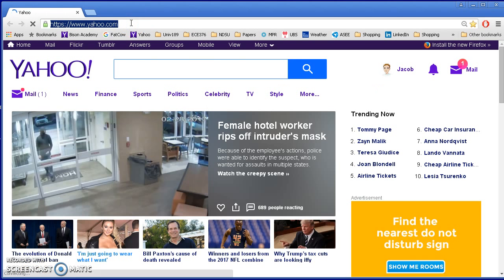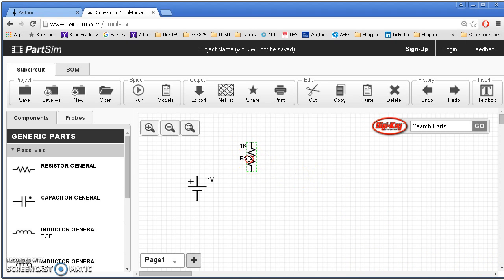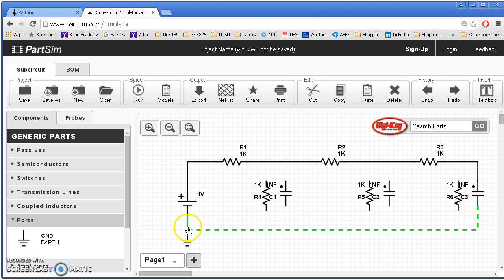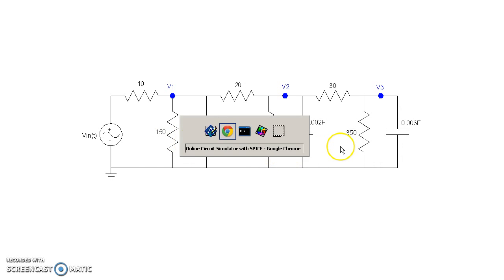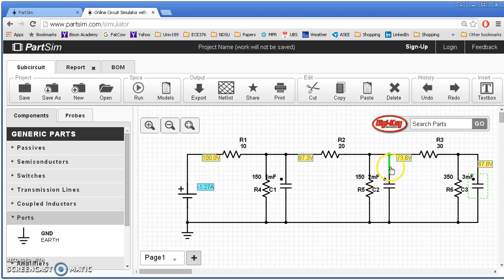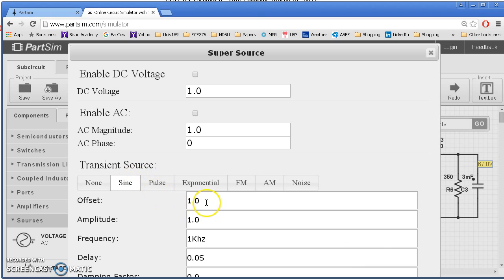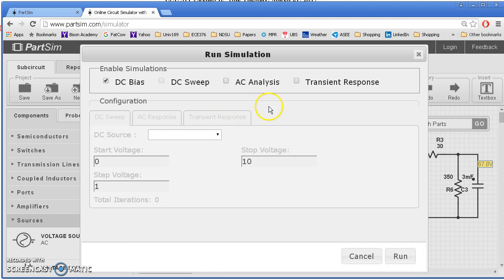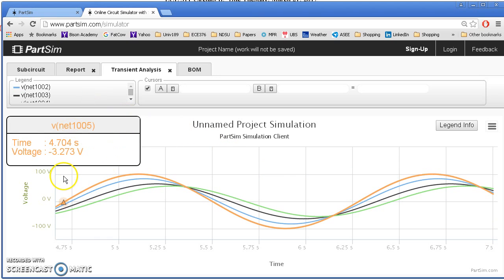PartSim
DC and AC Circuit Analysis in PartSim.   Video which goes with Circuits II lecture in ECE 111.